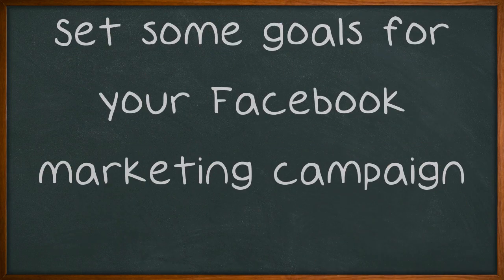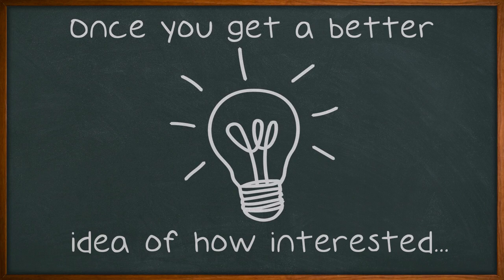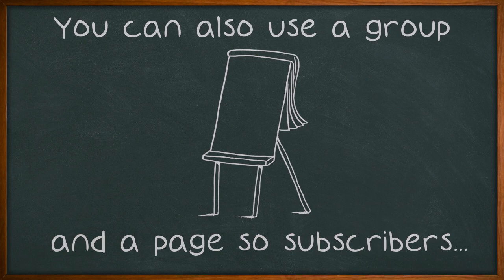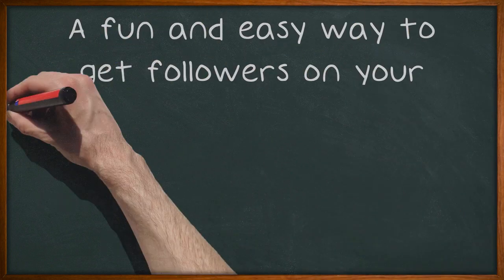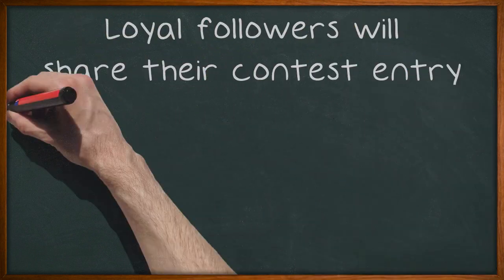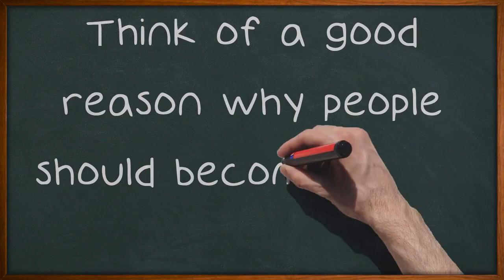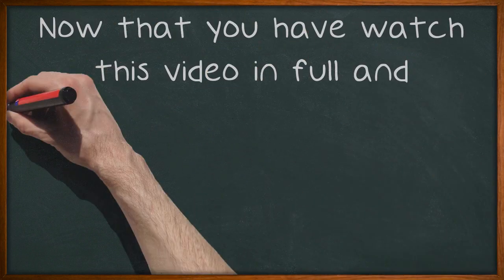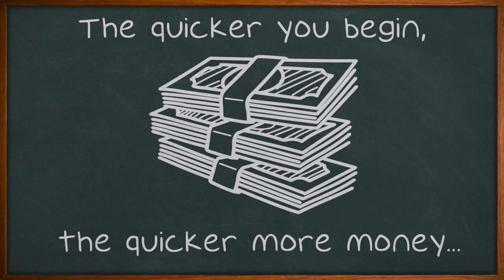Tips To Use Facebook For Social Media Marketing.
Tips To Use Facebook For Social Media Marketing. There are no guarantees when talking about Facebook marketing. Every company is different. Research this type of marketing to the best of your ability to find success; the tips below should help you do that. Set some goals for your Facebook marketing campaign.